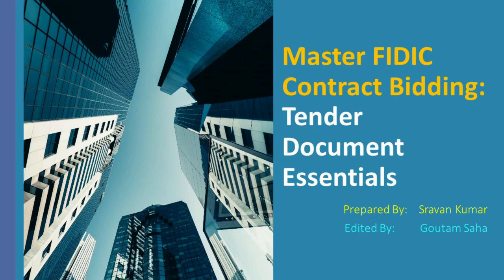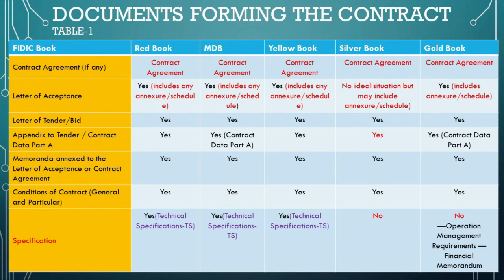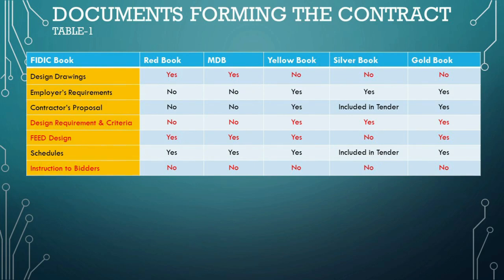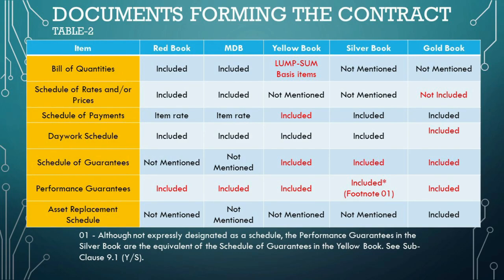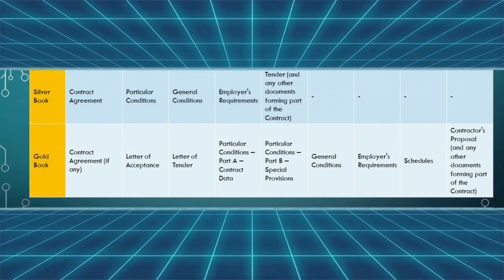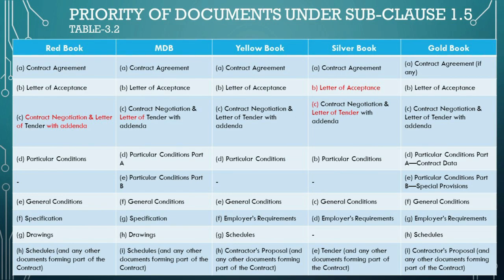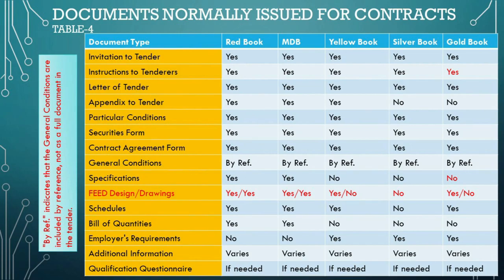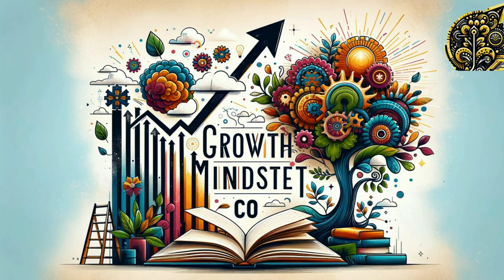Unlocking FIDIC Contracts: Your Ultimate Guide to Document Precedence & Tender Secrets! 📜🏗️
Dive into the exciting realm of international construction contracts with our ultimate guide to understanding FIDIC's document precedence and tender requirements! 🌍🛠️ This video is designed for everyone—from seasoned industry pros to passionate enthusiasts and civil engineering students—providing essential insights into navigating FIDIC's various Books, including Red, Yellow, Silver, and Gold. 📘📈

📝 What You’ll Learn:
Document Priorities: Unravel the complexities of document precedence under Sub-Clause 1.5 of the FIDIC standards, focusing on the key documents typically issued for construction contracts.
Tender Package Essentials: Discover which documents—such as particular conditions, specifications, and employer requirements—are crucial for your tender submissions to stand out in competitive bidding.
Table Analysis: A systematic breakdown of essential documents in the tendering process, from Invitation to Tender to FEED Designs/Drawings, helping you gain a competitive edge.
FEED Design/Drawings: Understand the importance of Front End Engineering Design documents, and when they’re essential for ensuring compliance and competitiveness in tendering.
📊 Key Points in Tender Document Analysis
Invitation to Tender: Initiates the procurement process and invites qualified parties to bid.
FEED Designs/Drawings: Critical for project scope clarity, guiding design specifications and project requirements.
Particular Conditions: Customizes contract standards to meet project-specific requirements.
Employer’s Requirements: Specifies detailed performance standards and expectations for the project.
🛠 Stay Ahead in Contract Management:
Our insider tips cover everything you need to assemble a compliant, competitive, and comprehensive tender package, ensuring you’re fully prepared for the demands of international construction projects.

📚 Explore More:
🌊 Wisdom Waves Hub: The go-to source for practical insights in Engineering and Contract Management, simplifying complex concepts.
📖 Build Your Knowledge: A premier resource for FIDIC and construction literature, curated to elevate your industry expertise.
⏰ Time Stamps:
00:00 Welcome to Growth Mindset Company
01:00 Introduction to FIDIC Contracts
01:32 Key Contractual Documents in FIDIC Contracts
03:39 Understanding Documents in Contract Agreements
15:28 Bill of Quantities & Schedule of Rates/Prices
16:03 Schedule of Payments & Day Work Schedule
17:03 Performance Guarantees & Asset Replacement Schedule
18:20 Document Precedent Structure in FIDIC Contracts
31:20 Tender Package Documents Across FIDIC Books
32:02 Modifications to Tender Documents Through Addenda
35:41 Importance of FEED Design/Drawings in Tender Documents
36:59 Conclusion and Encouragement to Engage with the Content